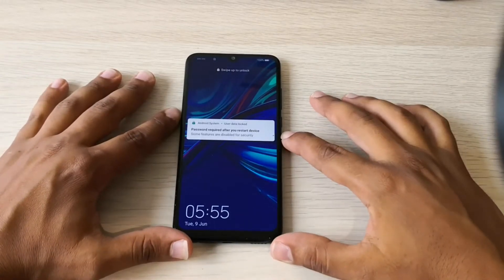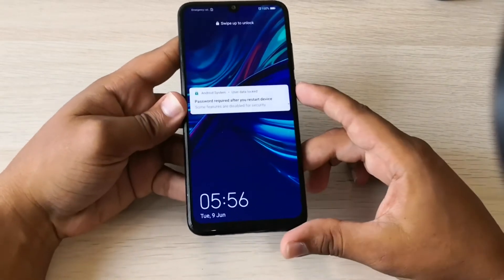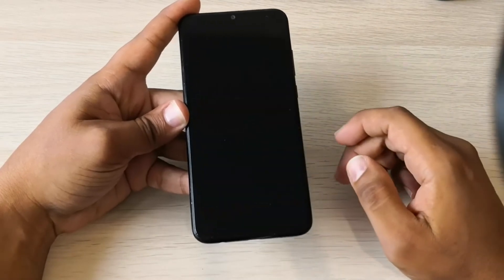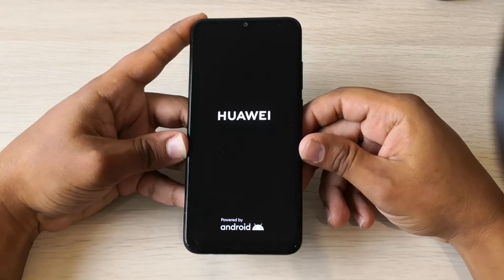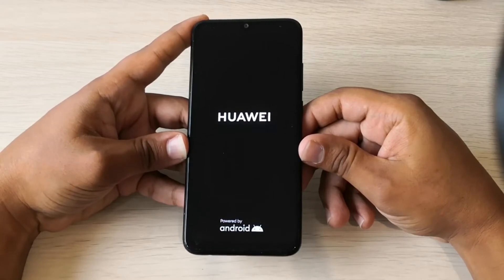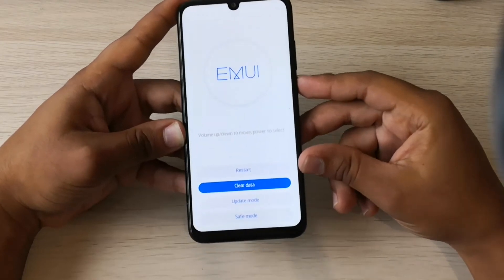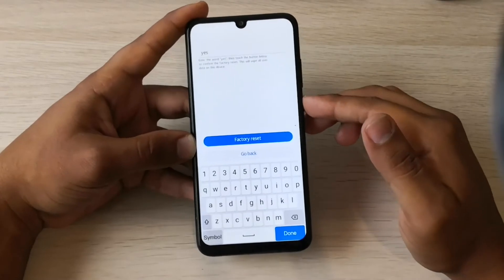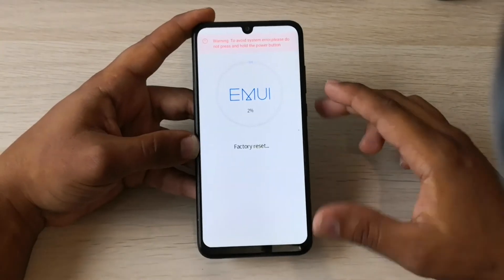Hard reset Huawei P Smart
You want to hard reset / factory reset your Huawei P Smart Phone ? This video shows the entire process, step by step and easy to follow.
Hard Reset allows you to clear all the data from your Phone in case of you lost your passcode or your phone face some issues.

This method supports mostly all Huawei / Honor phones :

☑️ Turn off your phone
☑️ HOLD ON/OFF + VOLUME UP until logo shows up
☑️ Use Volume up and down for navigation
☑️ Select WIPE DATA/ FACTORY RESET
☑️ Reboot system when the process ends

Thanks,